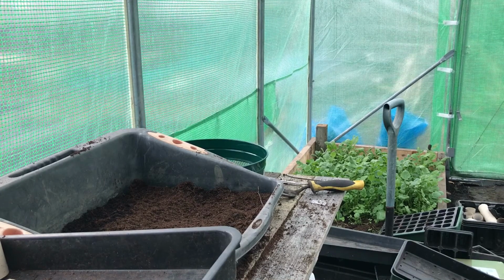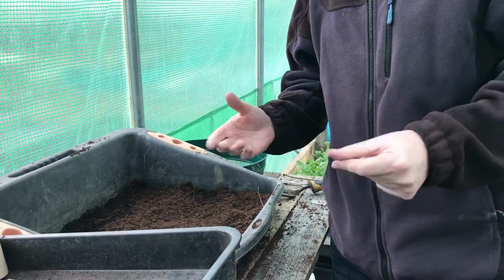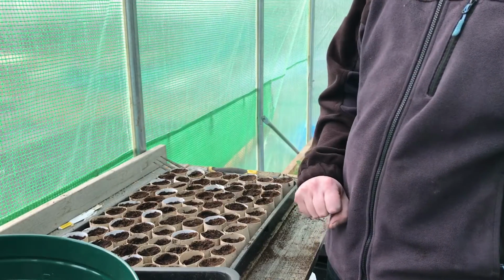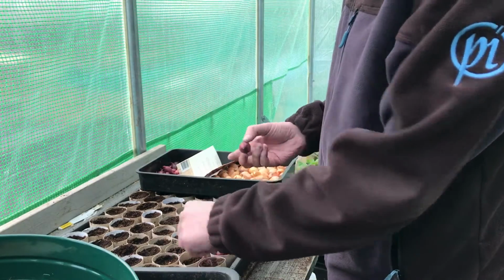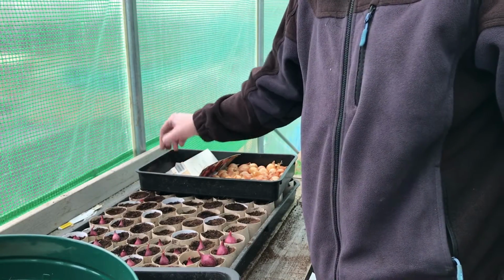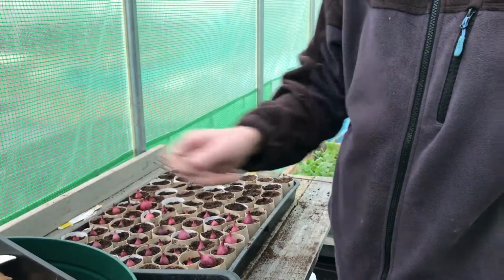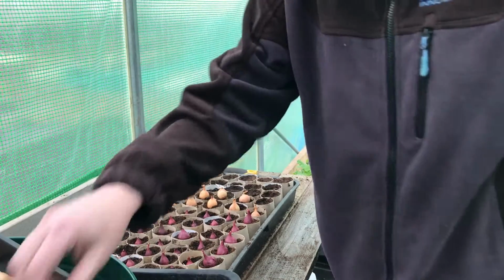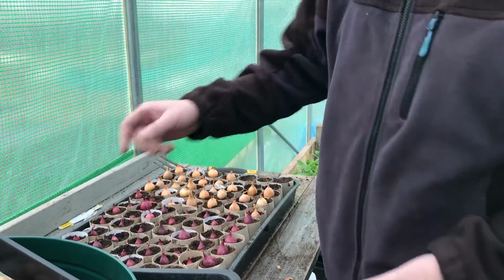Jackos Allotment - 5th March 2017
Poly tunnel update and quick show of sowing onion sets in toilet inner rolls ! Trying to video without tripod!